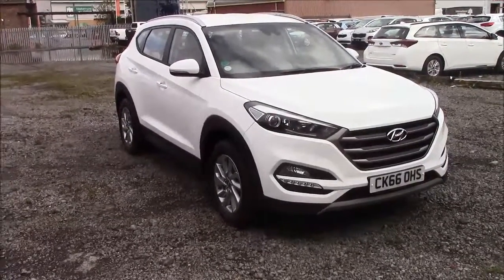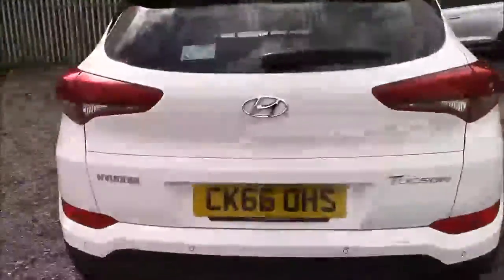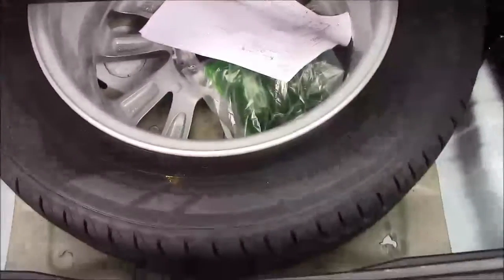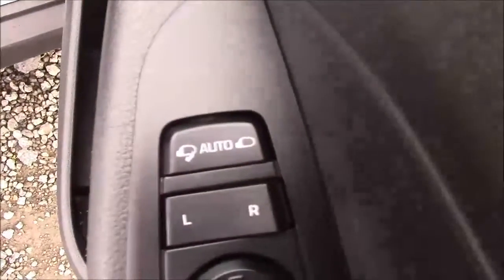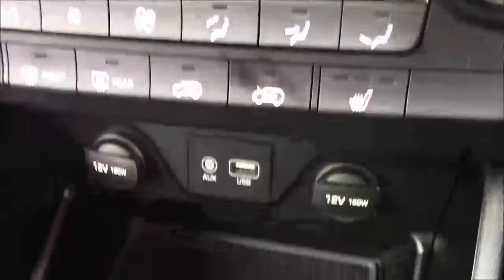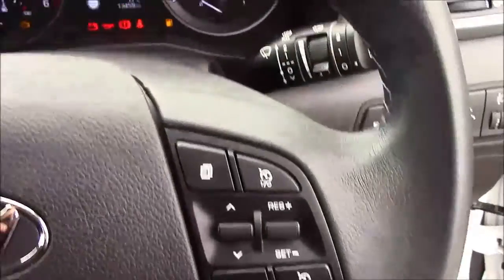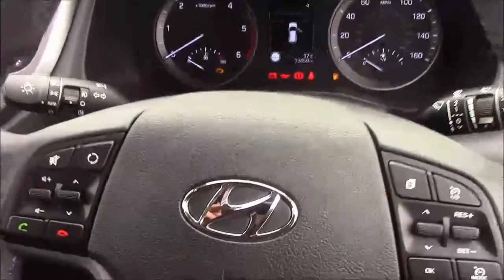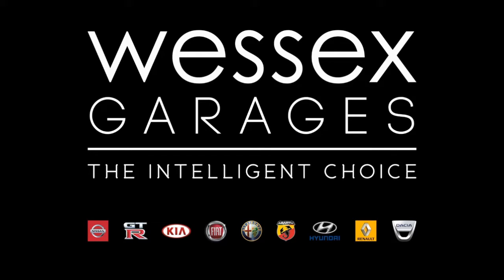Wessex Garages Penarth Road Cardiff, Used, Hyundai Tucson BLUE DRIVE, DIESEL, MANUAL, CK66OHSRDI SE